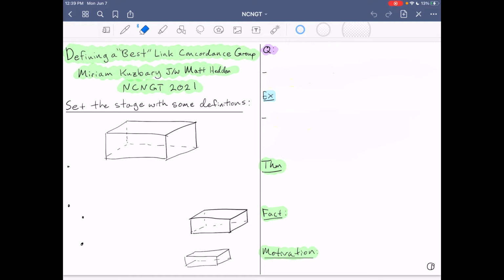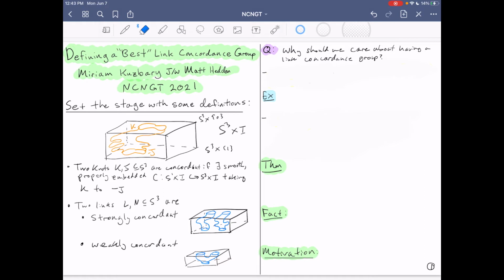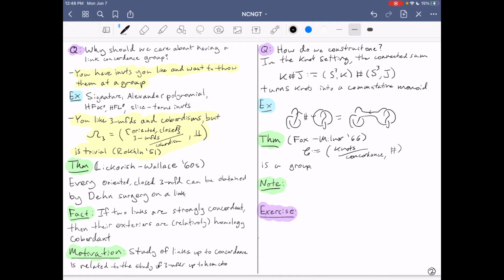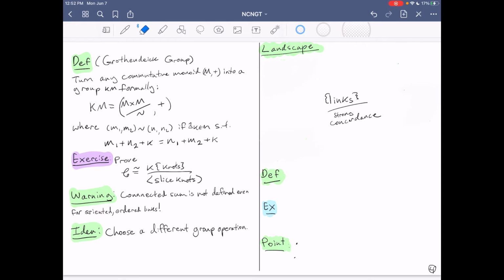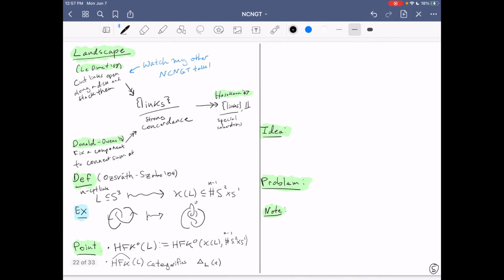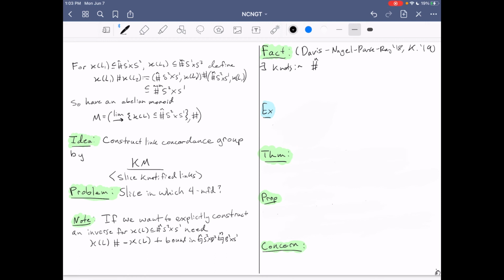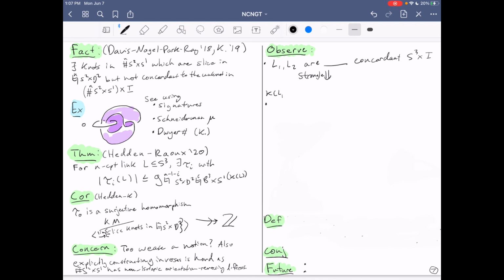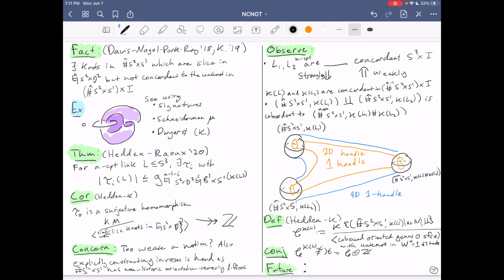Defining a "Best" Link Concordance Group - Miriam Kuzbary (Georgia Tech)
Since its introduction in 1966 by Fox and Milnor the knot concordance group has been an invaluable algebraic tool for examining the relationships between 3- and 4- dimensional spaces. Though knots generalize naturally to links, this group does not generalize in a natural way to a link concordance group. In talk on joint work with Matt Hedden, we define a link concordance group based on the ``knotification” construction of Ozsvath and Szabo.